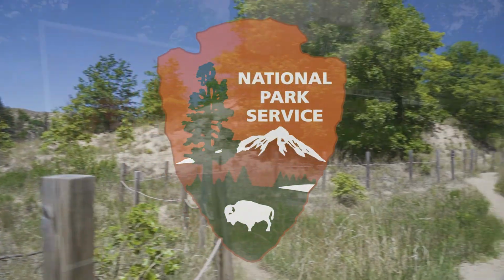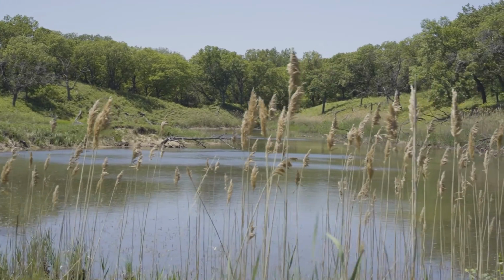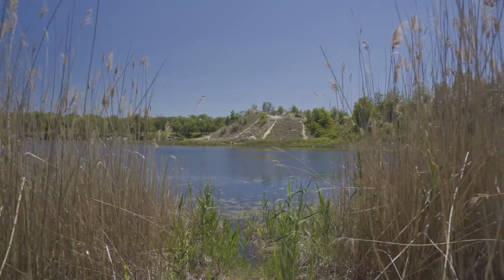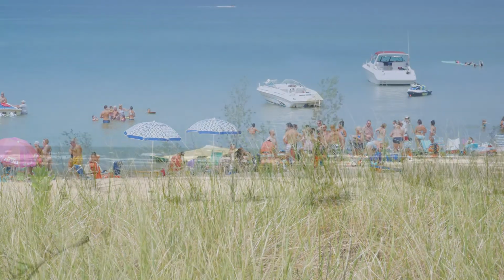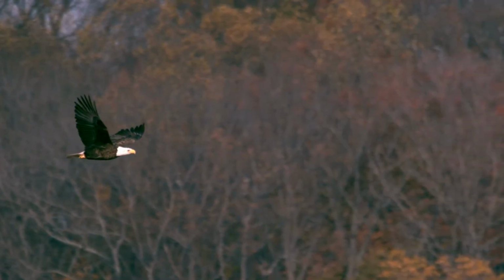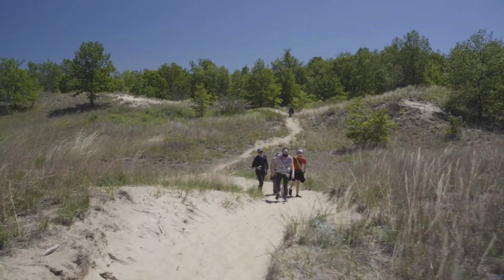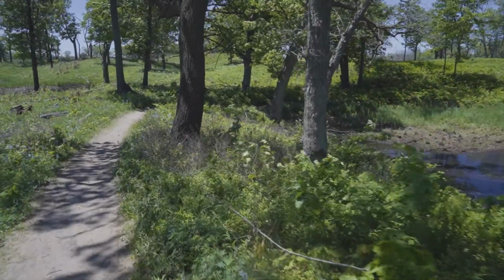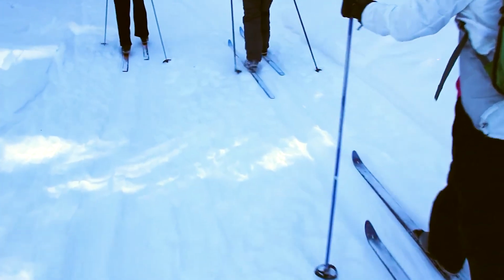Indiana Dunes National Park's Landscapes and Diversity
The Indiana Dunes National Park sits on the southern shores of Lake Michigan and offers some of the most diverse landscapes, plant life and animal life in the nation.